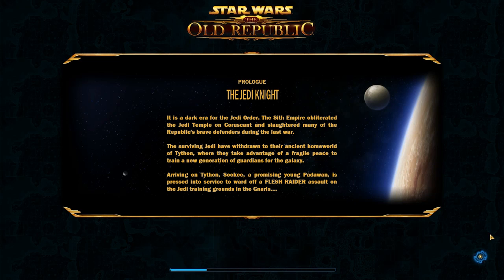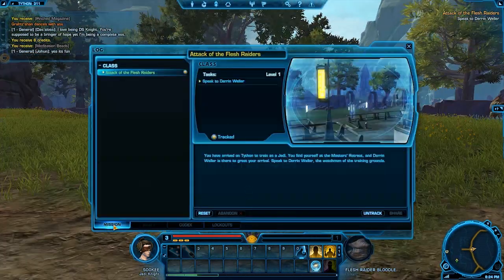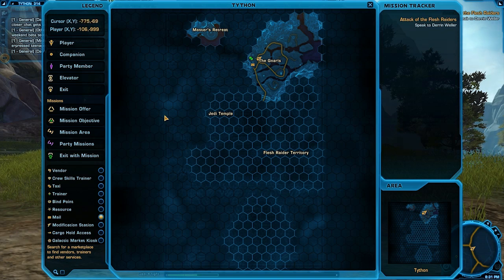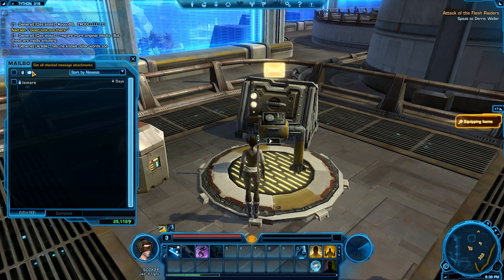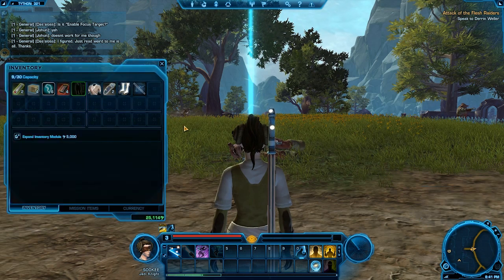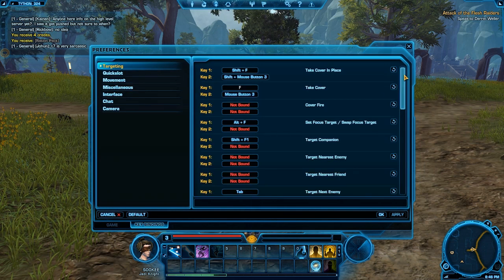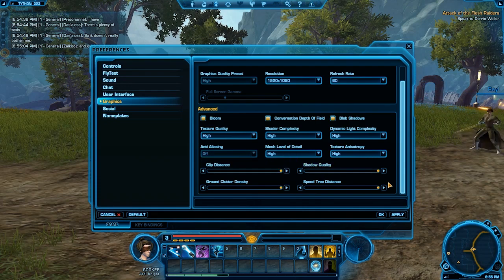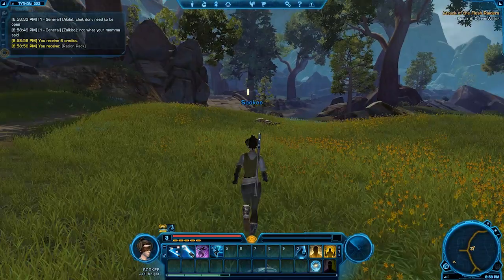The Old Republic - Options & User Interface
This is the third part of a much larger series of beta videos in which CombatWombat will take a closer look at Bioware's upcoming MMORPG Star Wars: The Old Republic. Needless to say this footage is taken straight from the ongoing beta testing process and everything you see here could easily change in future builds.

02:34 - Character Creation Revisit
06:32 - Options & User Interface
12:44 - Quest Log + Codex
16:34 - Map
21:05 - Chat
24:26 - Mail
27:05 - Character Sheet
35:00 - Settings